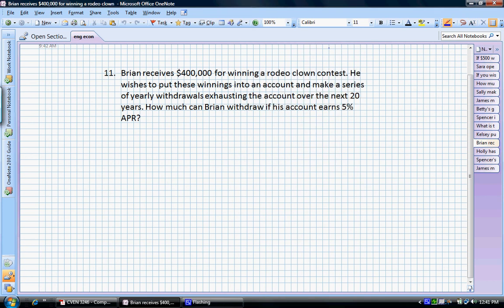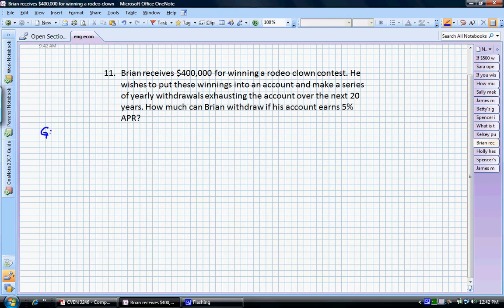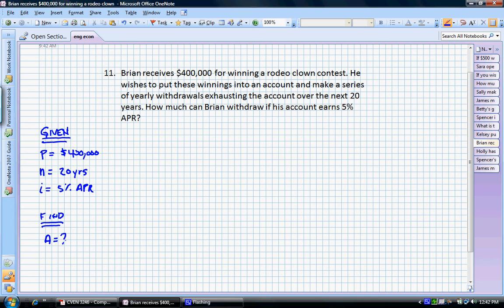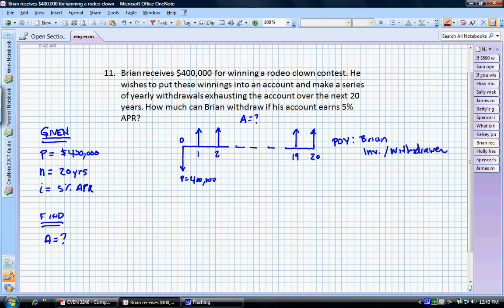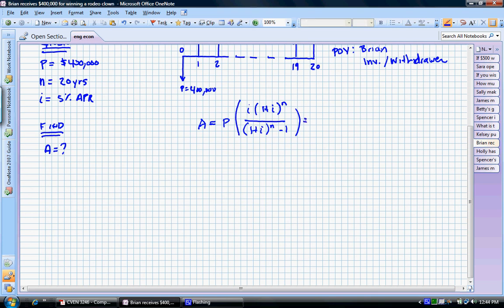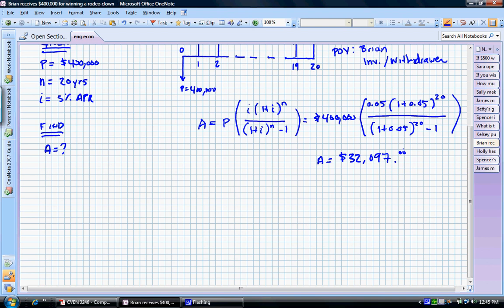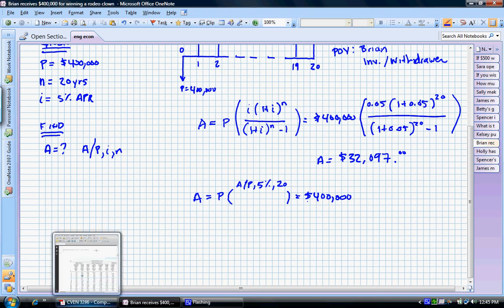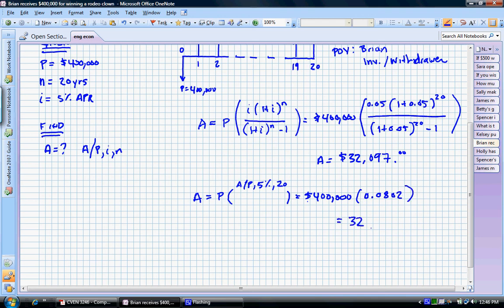Uniform Payment Series Capital Recovery Factor (Difficulty - Easy)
Simple A/P problem